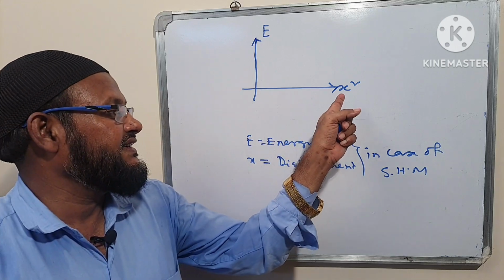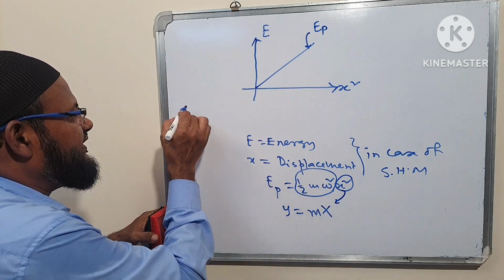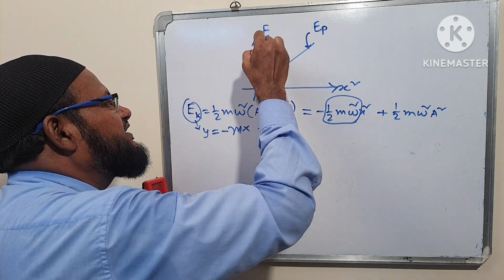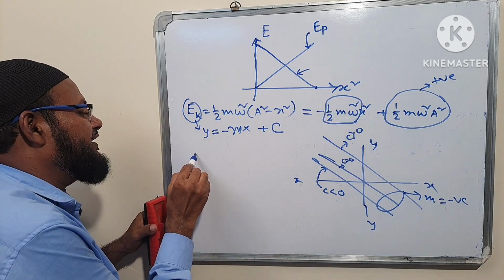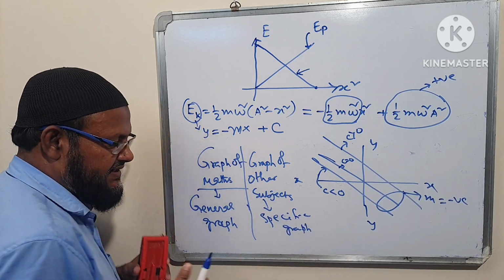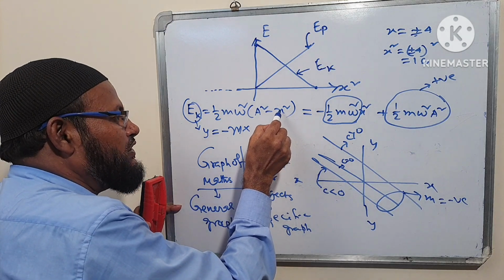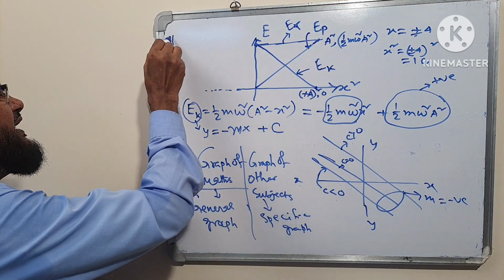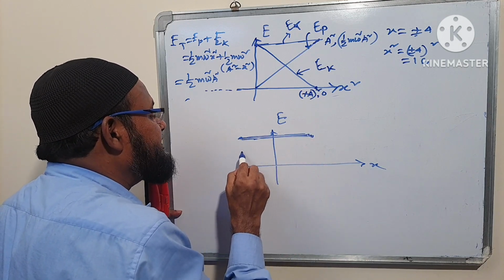Sound-V:A special graph of SHM:NEET/JEE/IIT2024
A special graph of SHM for NEET/JEE/IIT2024 is simplified in this video.Mohammad mission. Dr.Md.Salauddin Halder Energyversusdisplacementgraph energyversustimegraph tunnel through the earth#
Equation of displacement, velocity, acceletation and energy of simple  motion is explained in details. Amplitude ,constant angular & periodic time are discussed thorughly.